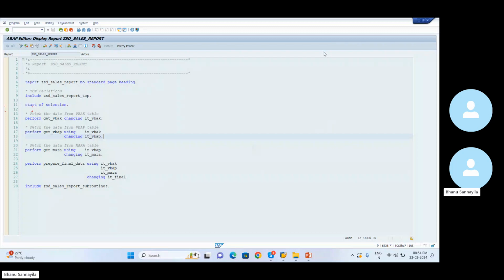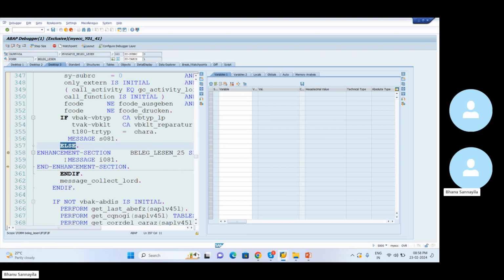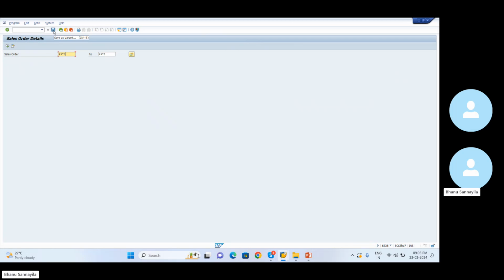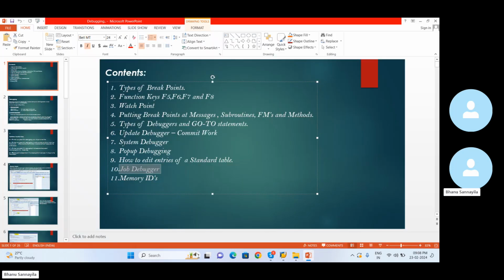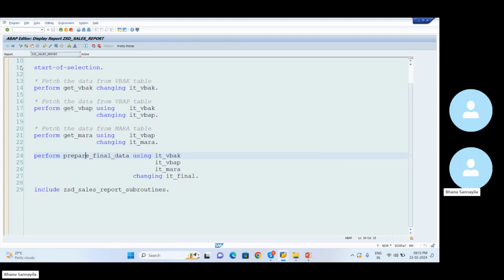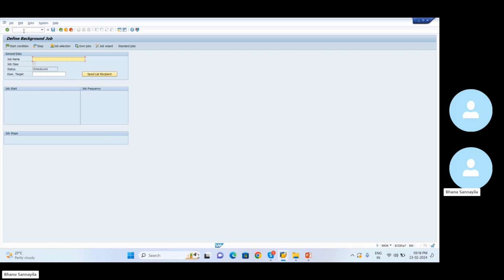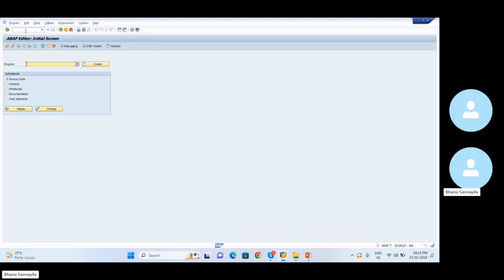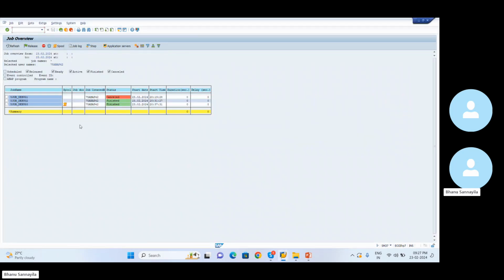Debugging Part 6 | Popup Debugging | How to Schedule a Background Job | How to Debug the Job | Spool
In this video, we will learn how to debug a Popup and how to schedule a Job and how to debug the job. | JDBG | Step & Spool process|